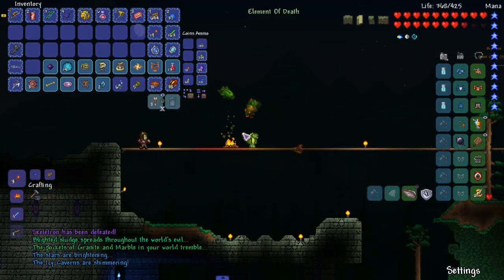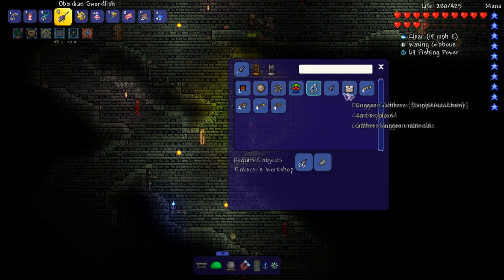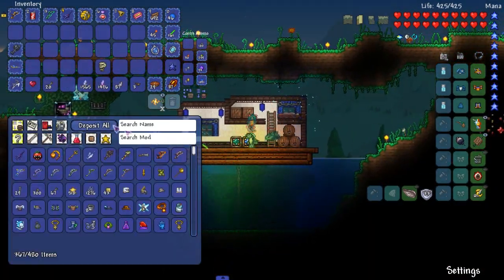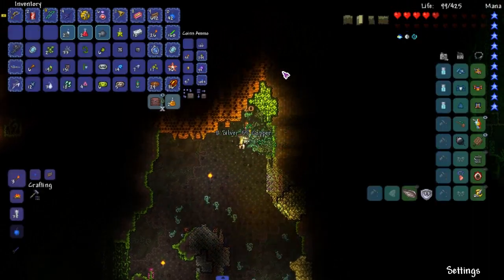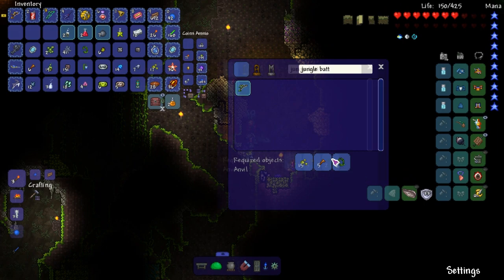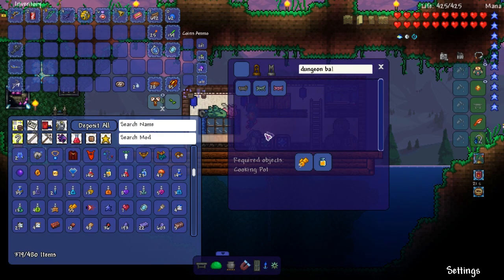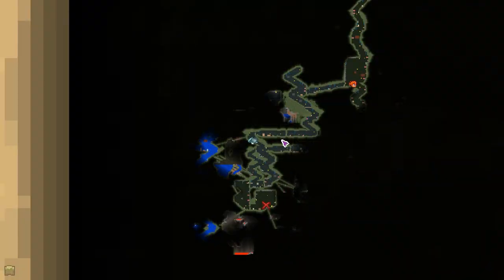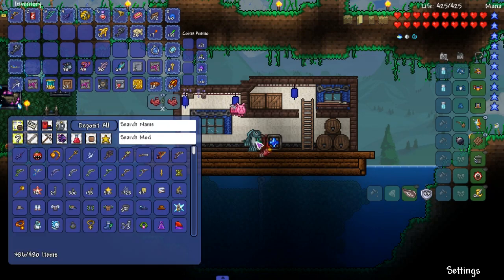ANGLER FISH! - Terraria 1.3 MODDED SEASON 2 v5 - Ep.15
Uncle Carius takes on Skeletron and the Skeleton Demolitionist, just so he can do some fishing in the Dungeon!

Shout out to my current Patrons: Colin,Josh, Anderson, Clinger, Turtle, and Ryan Meyer!

Which Mod is it From - Mod Browser